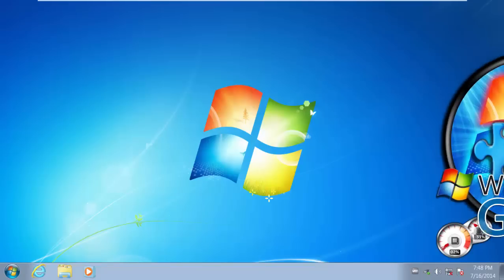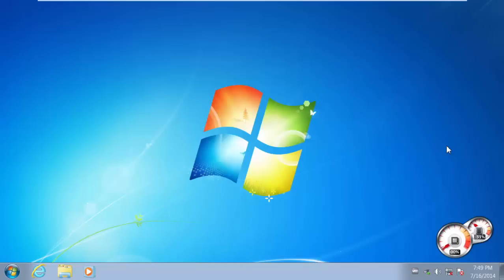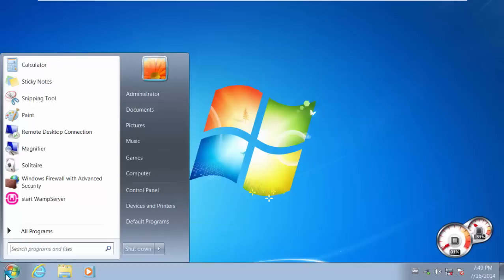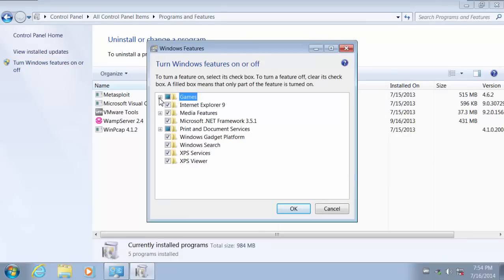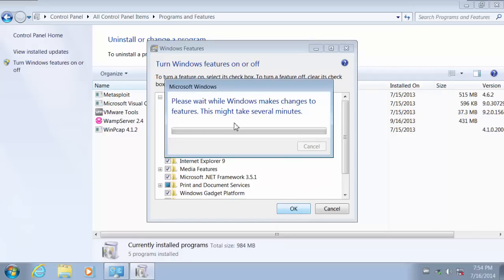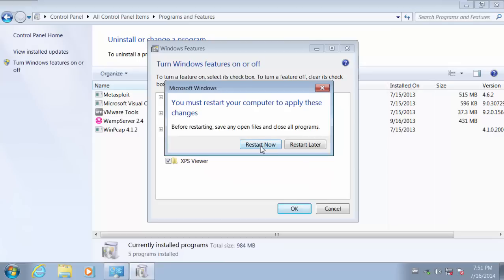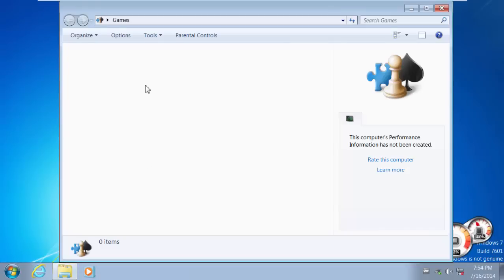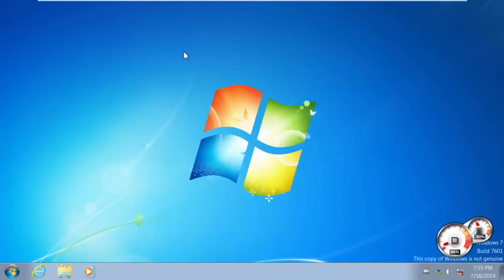Turn Off Windows Internal or Pre-installed Features like Games, XPS Viewer, Windows Media Player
How to Turn Off Windows Pre-installed Features like Games, XPS Viewer, Windows Media Player. You can also Turn On those feature again by checking those Box.